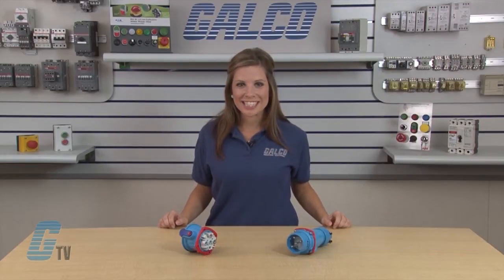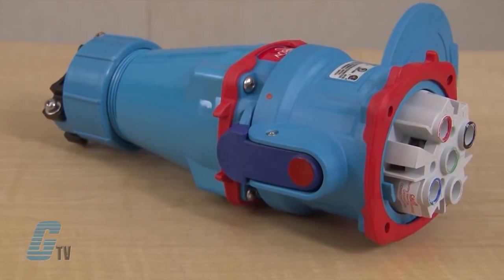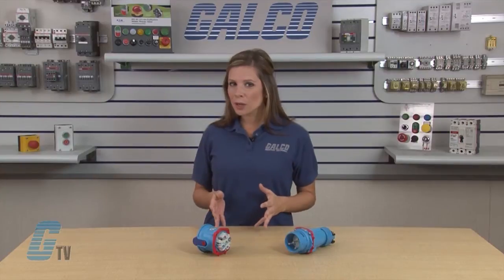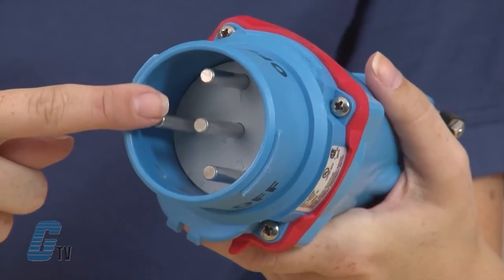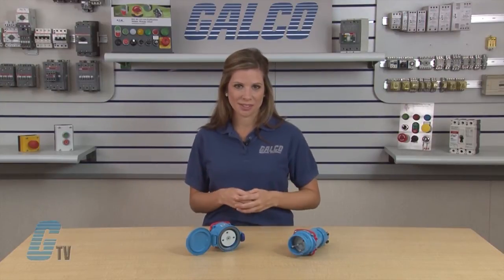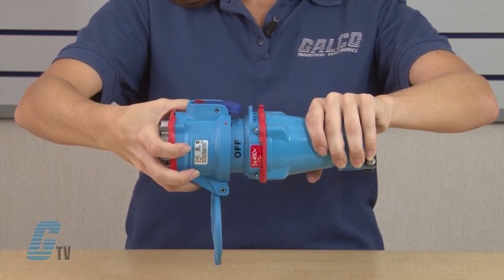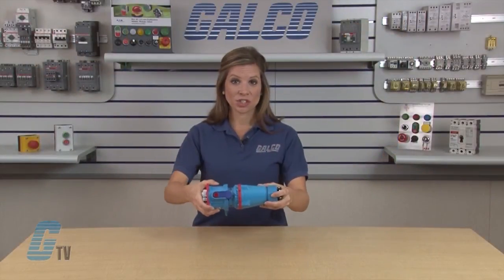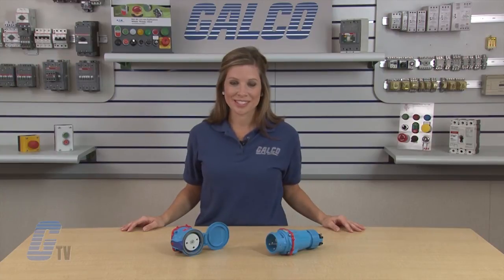Meltric DSN Series Plug & Receptacle Overview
Katie Rydzewski gives a brief overview of Meltric's DSN Series Switch & Plug Receptacle.

DSN Series Decontactors are switch and hp rated for quick, safe equipment changeouts. DSNs are ideal for wet environments since they offer NEMA 4X watertightness as soon as the plug is latched to the receptacle or as soon as the receptacle lid is closed.

DSN Series Features:
-    Up to 60 Amps
-    120~600 VAC Versions
-    Up to 4 Auxiliary Contacts
-    100kA Short-Circuit Rated
-    UL & CSA Switch Rated
-    Metal or Poly Construction
-    NEMA 4X IP66+IP67

And to find more Meltric Pin & Sleeve Plugs & Receptacles go